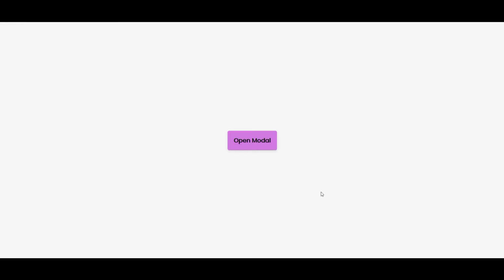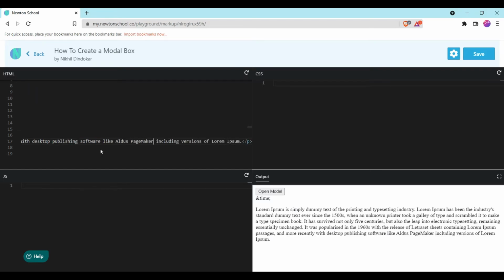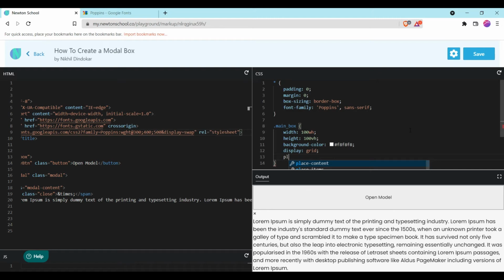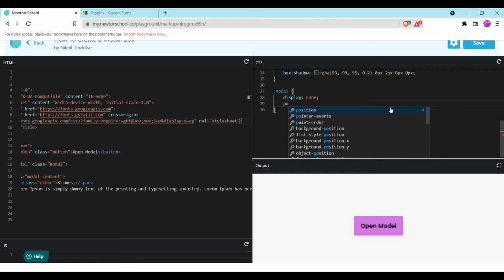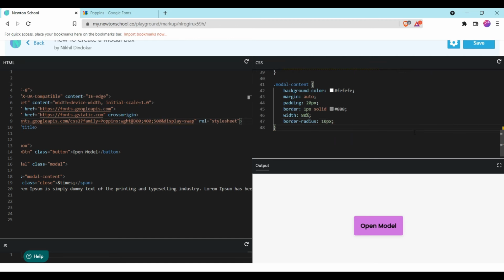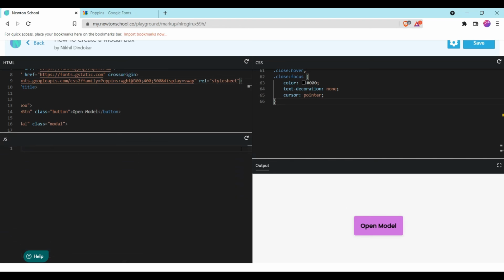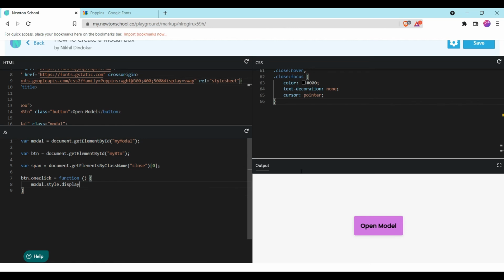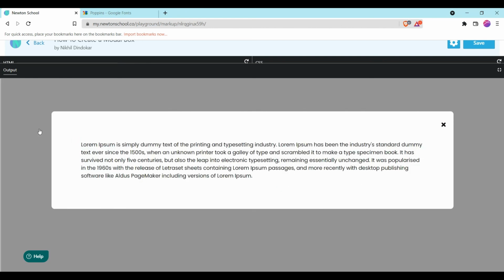Create a Modal Box Using HTML, CSS & JS | Coding Home Newton School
Hey Everyone, In This Video You Will Learn To Create a Modal Box Using HTML, CSS & JS

TIME STAMPS:-
00:00 Intro
00:06 Video Introduction
00:18 Newton School
01:49 Preview
02:06 Let's Start Coding
02:13 Coding HTML
05:36 Coding CSS
16:20 Coding JS
22:12 Result
22:40 Outro